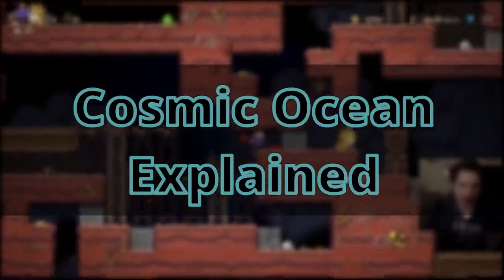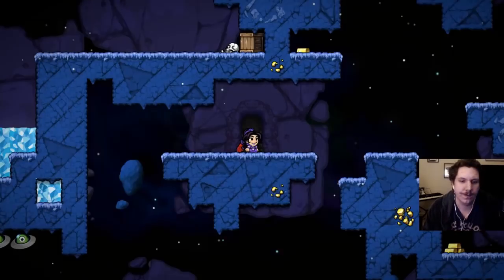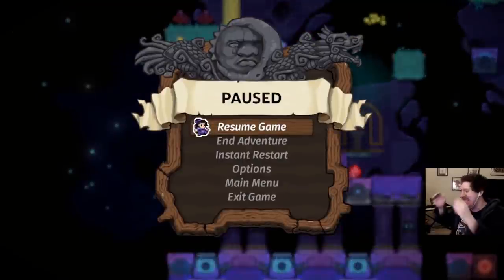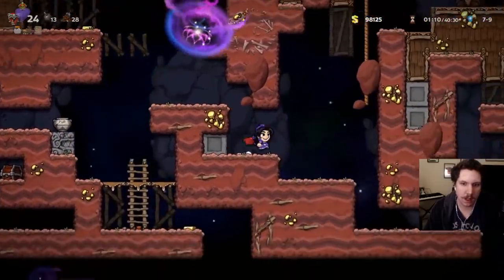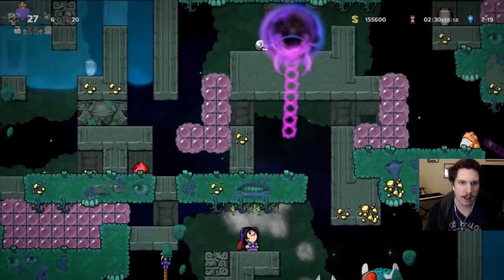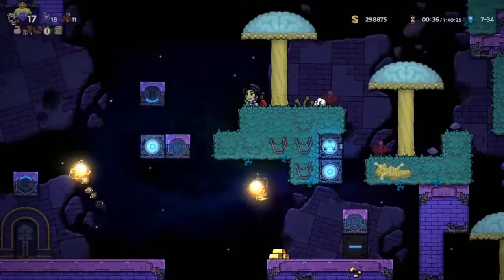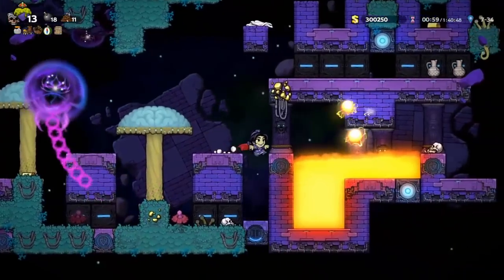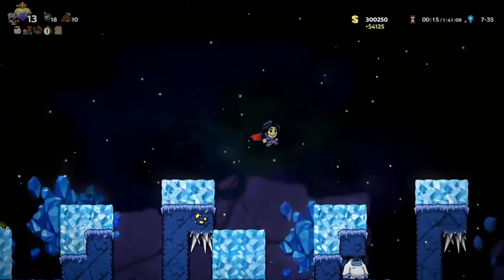Cosmic Ocean Guide - Tips to finish 7-99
Hope you all enjoy this video, thanks to Jeremy for helping me write the script. I had a really good time making this one and I'm sure it will help you in your quest to finish the Cosmic Ocean!